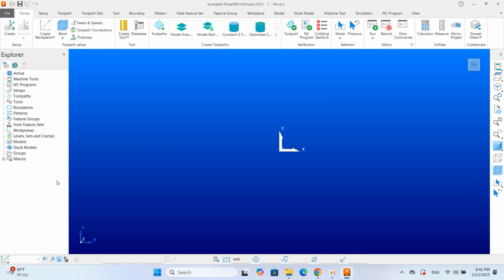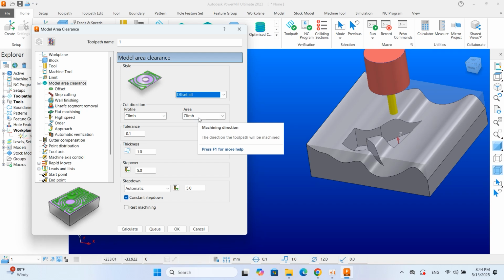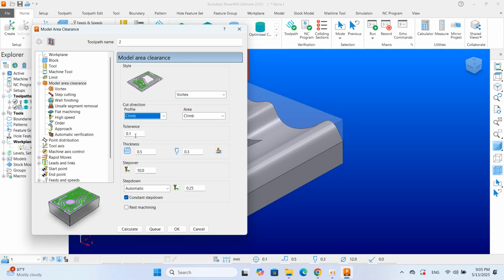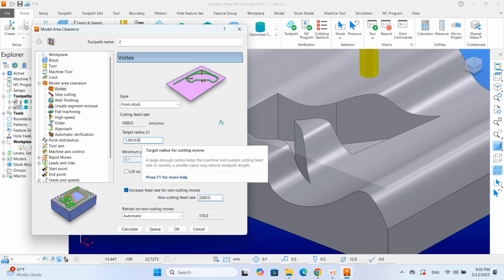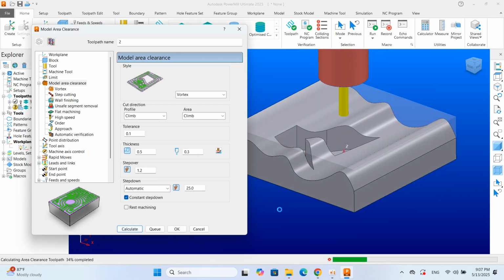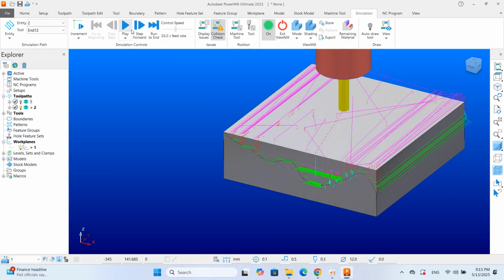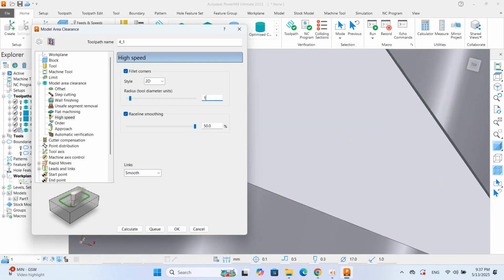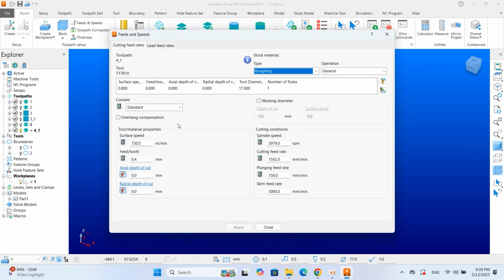Powermill Training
This is a video about how to work with power mill and build  rough toolpath,
in preves viedo we talked about how to creat work plane in different tape , for watching that video go to this: